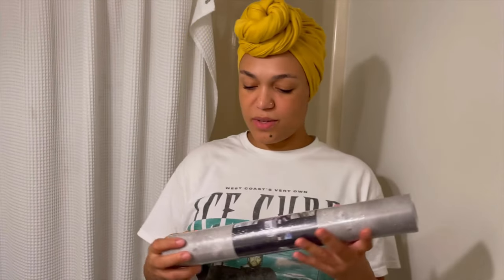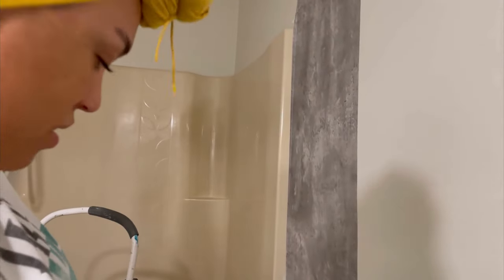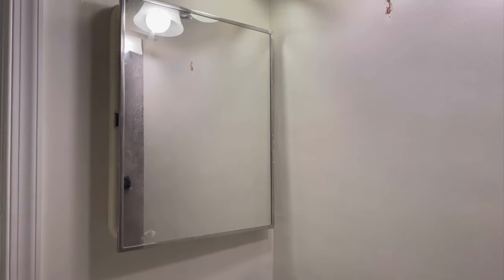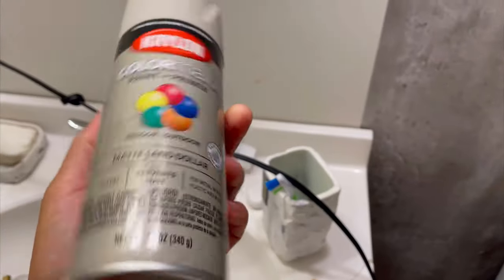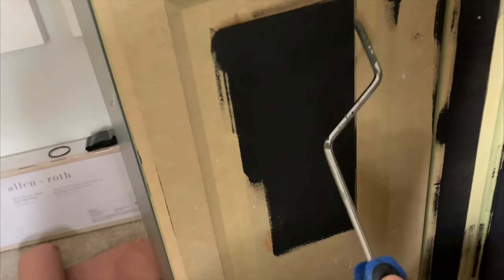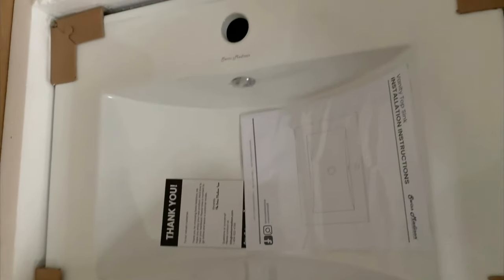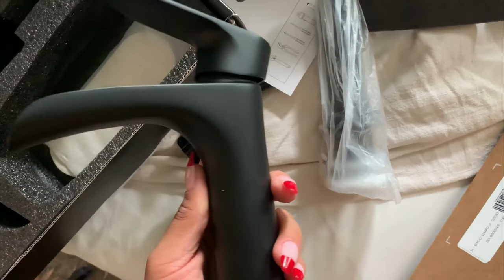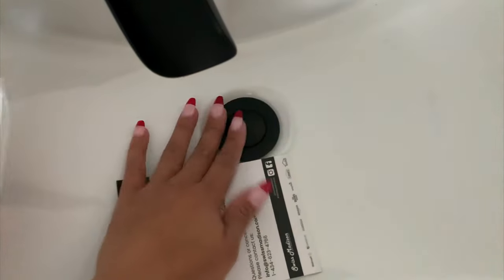DIY MASTER Bathroom Remodel | PEEL & STICKS FLOORS, WALLPAPER + RAIN SHOWER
🛁✨ Dive into the Modern Oasis: Contemporary Concrete Bathroom Remodel! Watch in awe as we transform a standard space into a luxurious sanctuary. In this 6-minute video, we unveil the secrets behind our stunning remodel featuring innovative peel & stick floors that redefine elegance and simplicity. Witness the magic of transformative wallpaper, adding texture and depth to bare walls. Experience the indulgence of our rain shower, bringing nature's tranquility indoors. Join us on this journey of style and sophistication, where functionality meets aesthetics. Get inspired, and let's redefine your bathroom dreams together! ✨🚿

PRODUCTS USED:
Shower Head Rainfall
Shower Head Extender Arm
Floor Register
Bottle Holder Adhesive Wall Mounted
Empty Plastic Bottles with Pump Dispenser
Bathroom Light Fixture
Shower Hooks
Swiss Madison Vanity Top
Waterfall Bathroom Faucet
Concrete Cement Wallpaper Peel and Stick